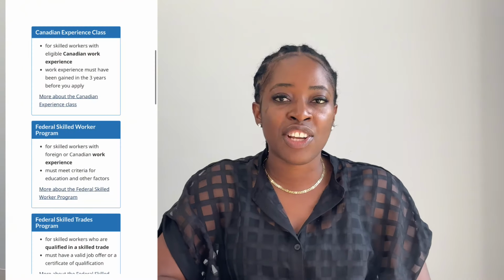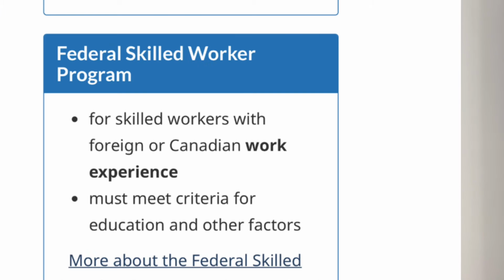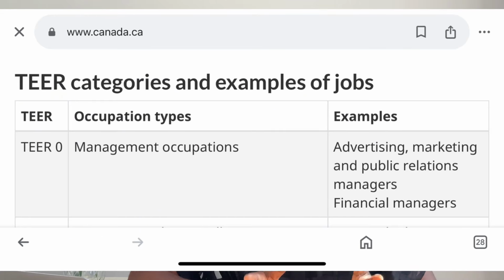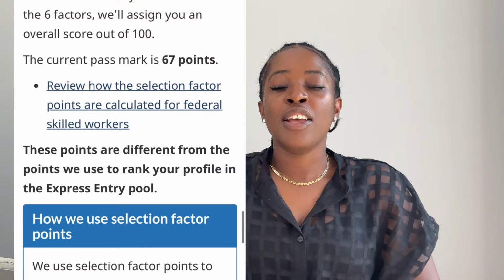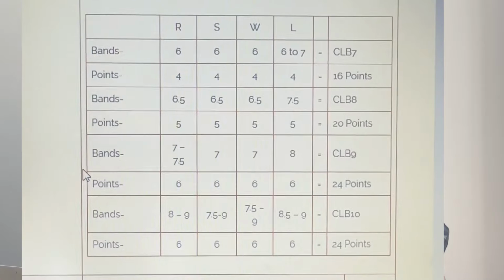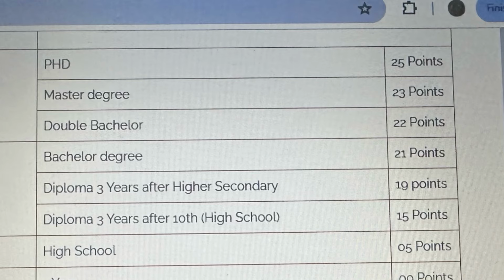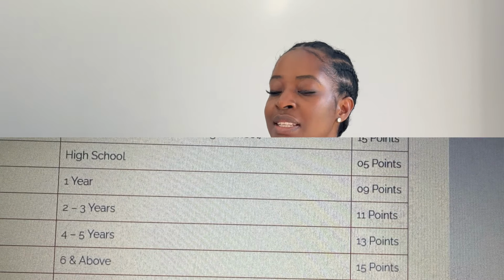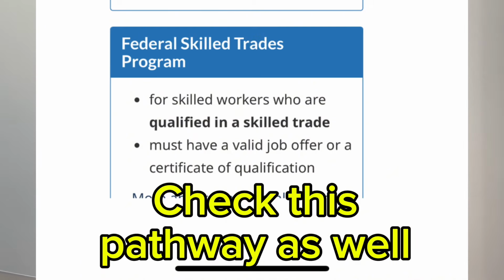Canada express entry / permanent residency/ skilled workers/ Nurses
I am not an immigration expert or lawyer